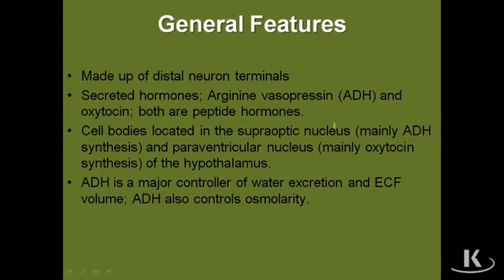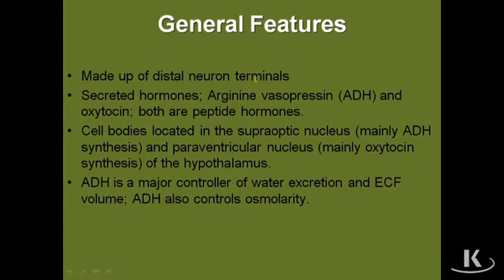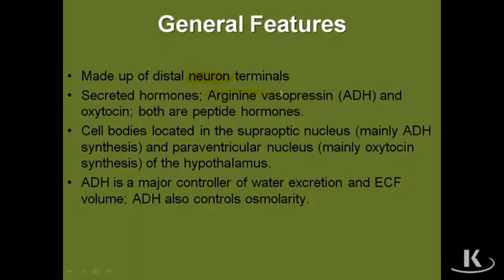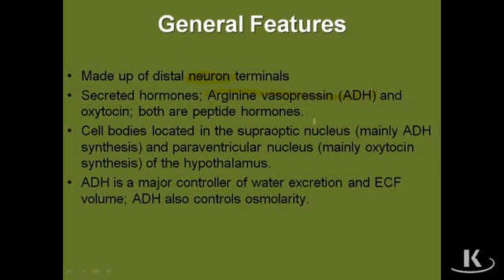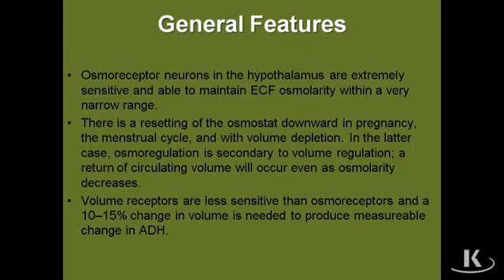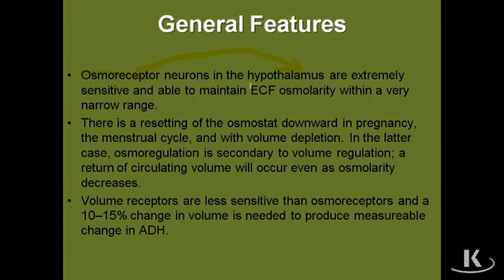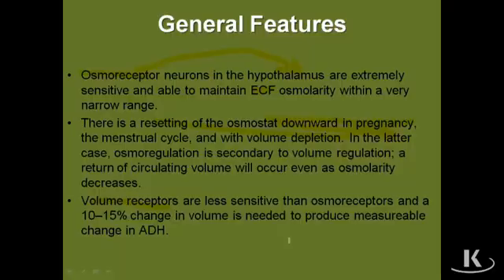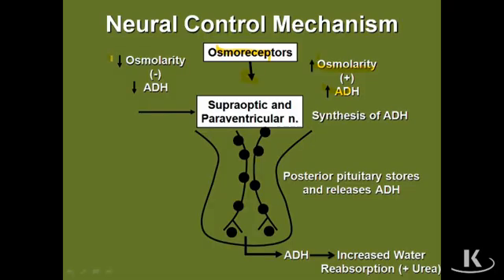Kaplan Endocrinology Chapter 03a PosteriorPituitary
Kaplan Physiology
Endocrinology
USMLE Step 1
PosteriorPituitary